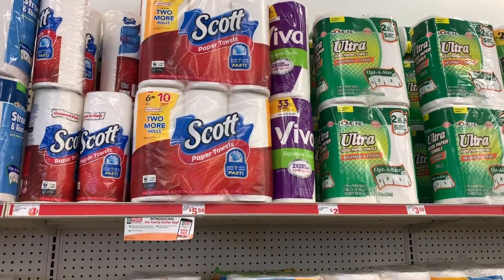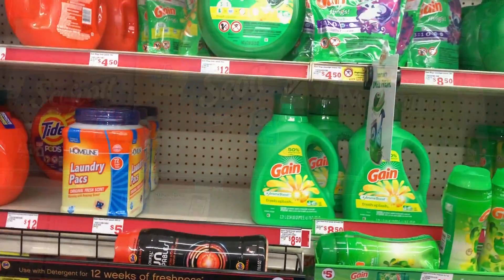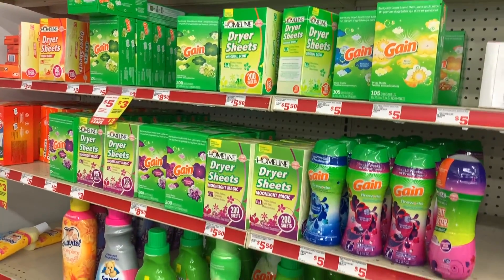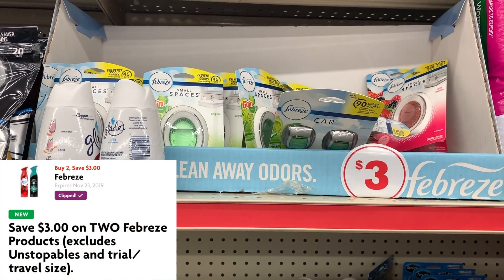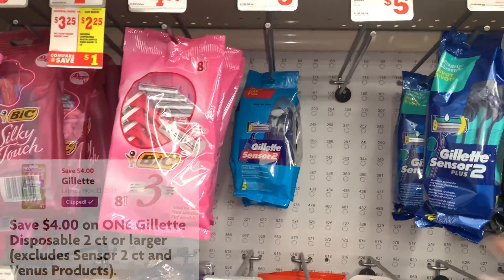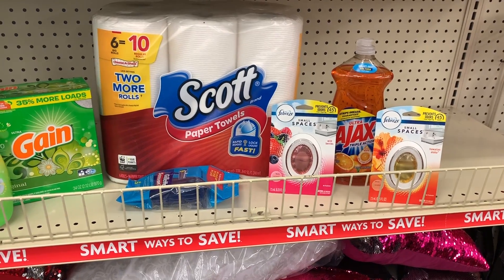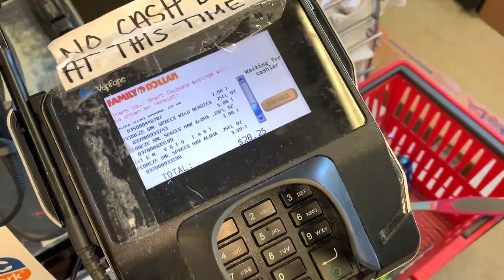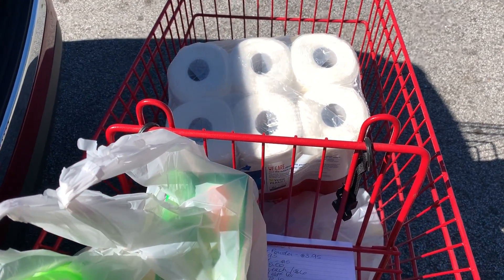Family Dollar | Easy ALL DIGITAL $5/25 Couponing Deal | 11/3 - 11/9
In this vlog, we are shopping using all digital coupons at Family Dollar. This deal is good until 11/9.